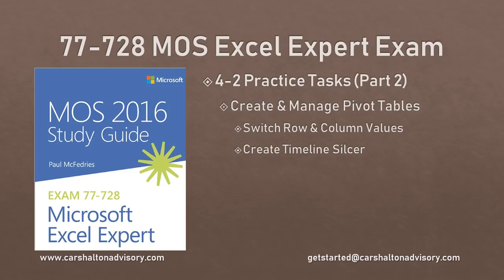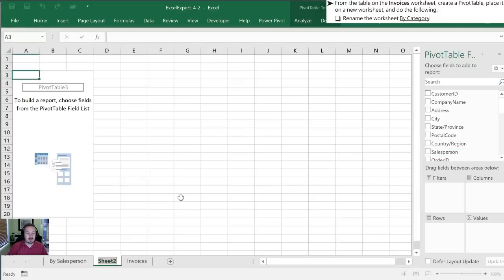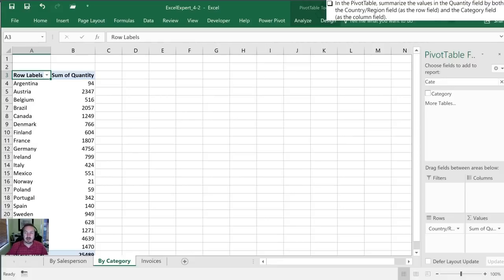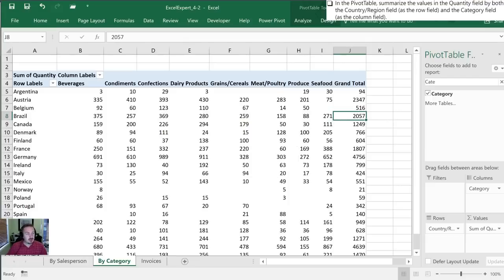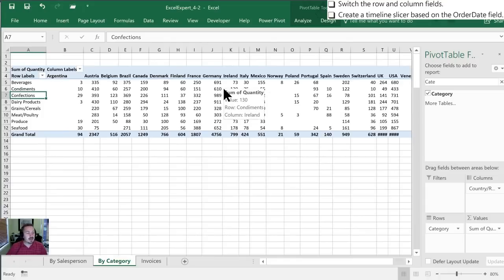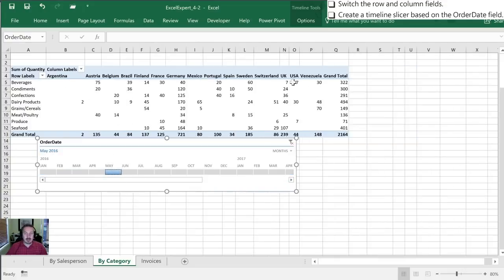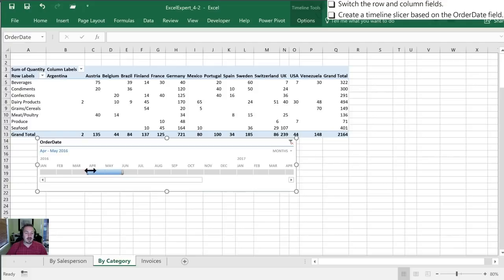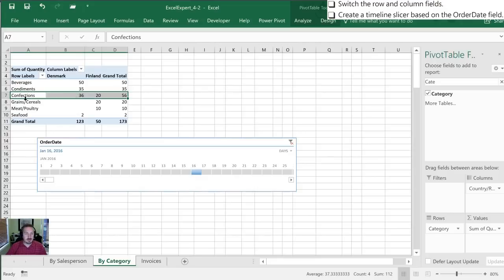Obj. 4-2 (2/3) Create & Manage Pivot Tables 77-728 MOS Excel 2016 Expert Tutorial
This video covers the 2nd set of practice tasks:
 - Switching Pivot Rows and Columns; and,
 - Creating a Timeline Slicer.

Objective 4-2 'Create & Manage Pivot Tables'.

77-728 mos microsoft office excel 2016 expert